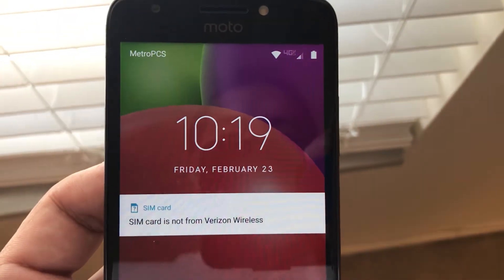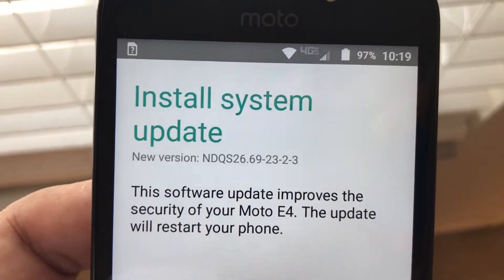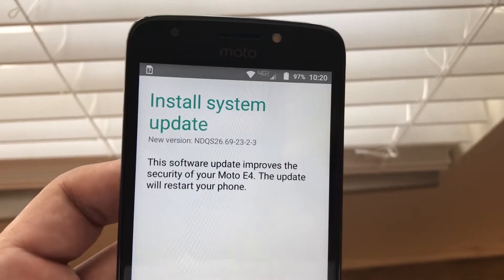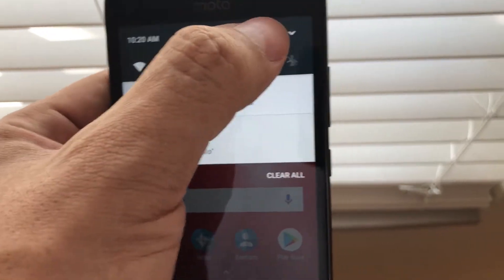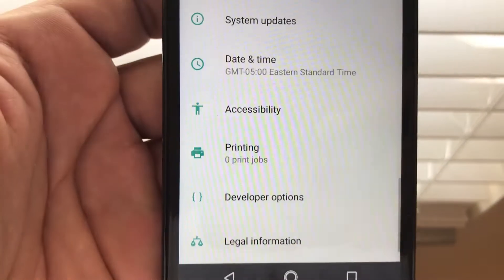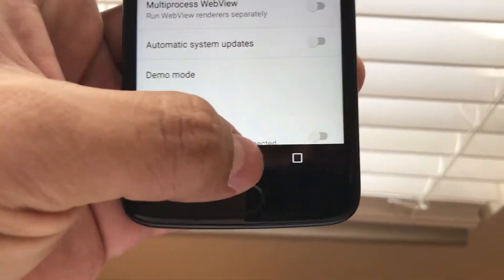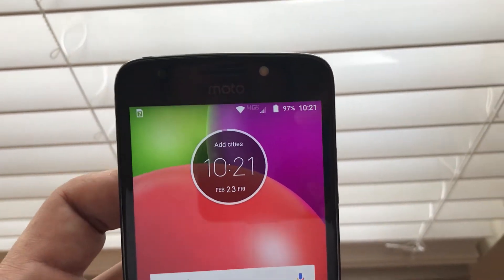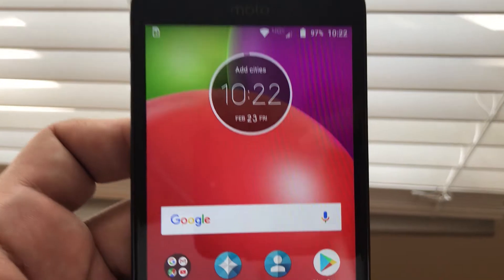Verizon Moto E4 Update NDQS26.69-23-2-3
In this video I will show you how to stop auto updates on your Moto E4, and before that, I will show you how to turn on the Developers options on Android 7.1

*Don't forget to enter your IMEI number on the transaction.

This is a Verizon MOTXT1767PP or XT1767 the update name is NDQS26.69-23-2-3 . Should you update your Verizon Prepaid Moto E4? I will say no, but it's up to you...